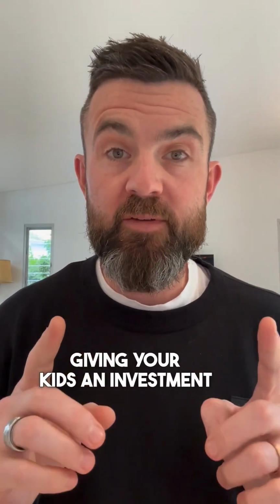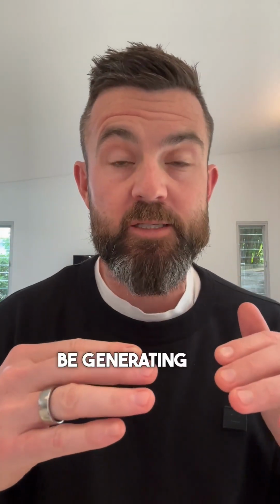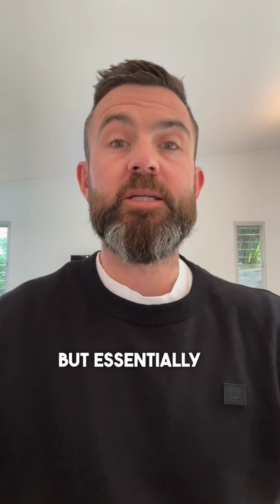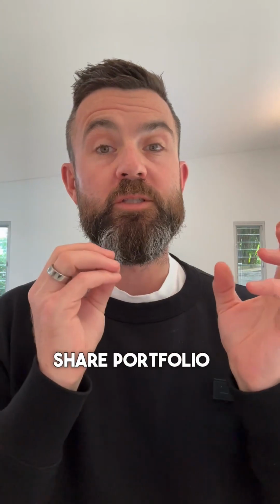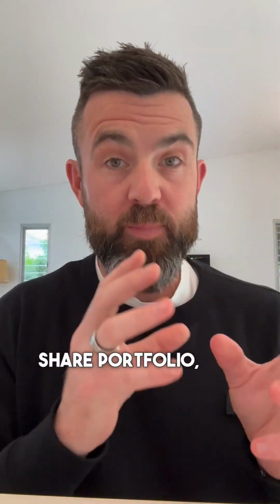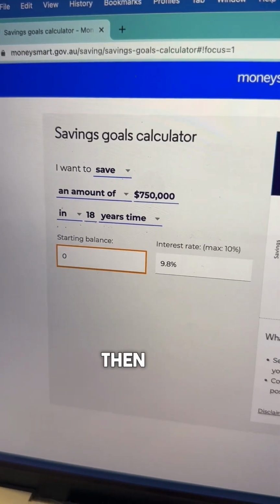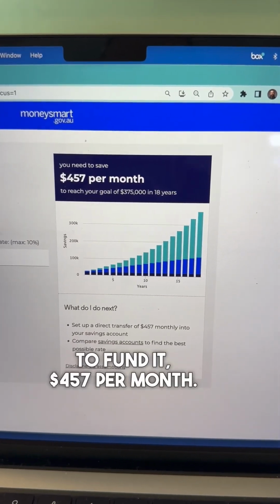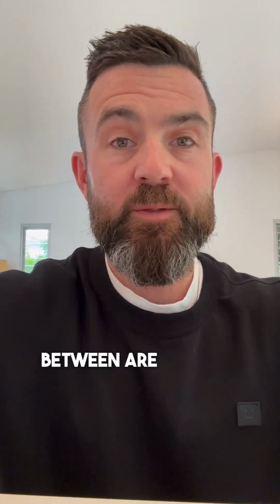How to invest to make your kids filthy rich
How to get atarted investing for your kids to set them up for money success later in life, and how to use compoundinterest to create serious